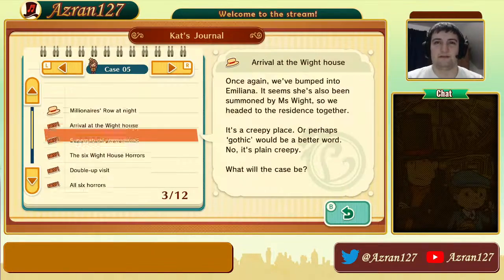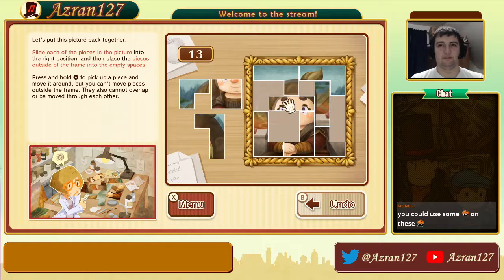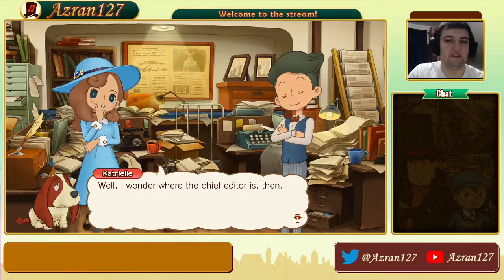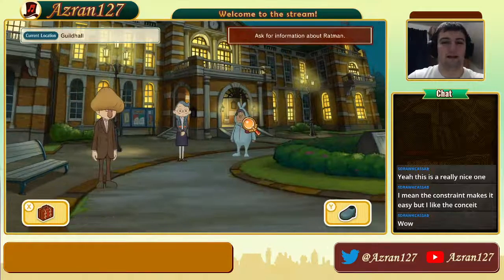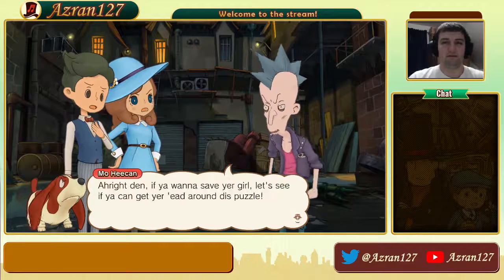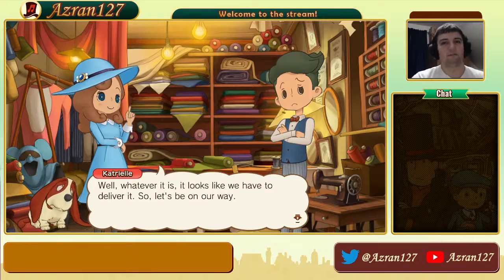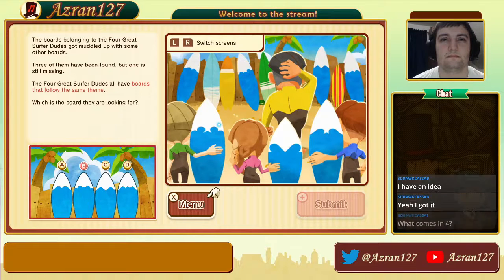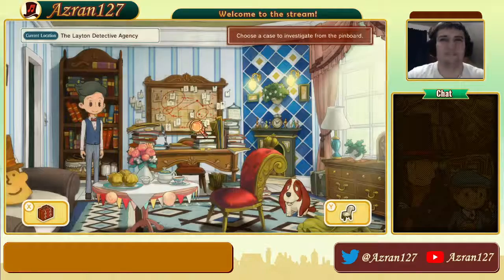Katrielle and the Millionaires' Conspiracy - Stream 10 (2.11.2021)